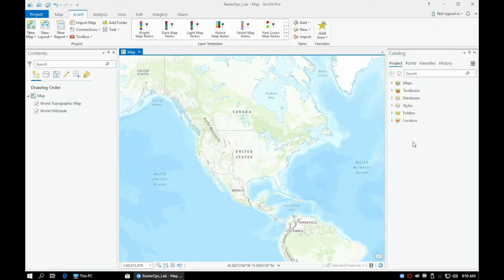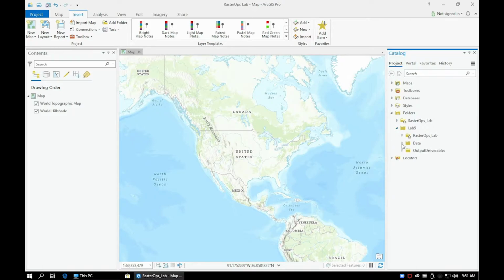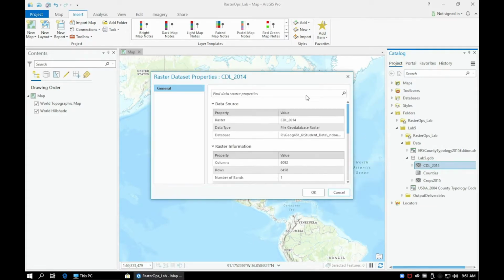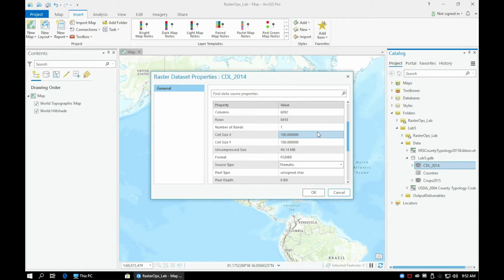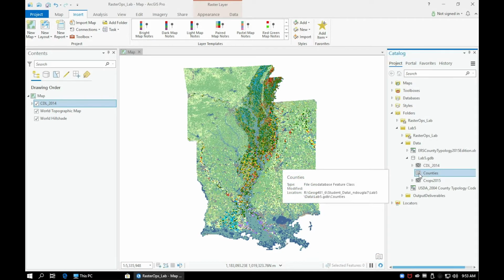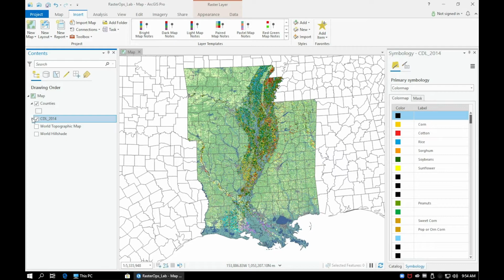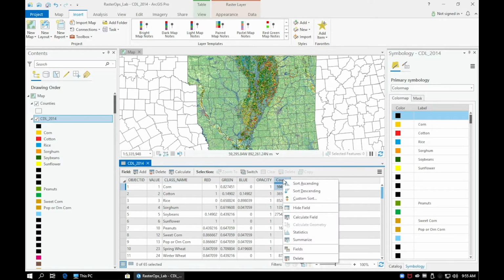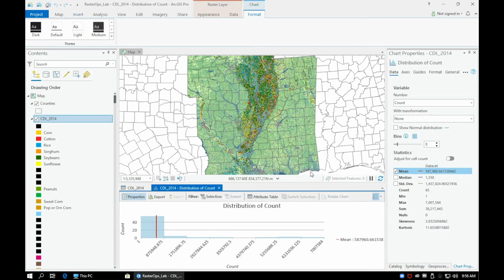Part 1B: Adding Raster Data to ArcGIS Pro